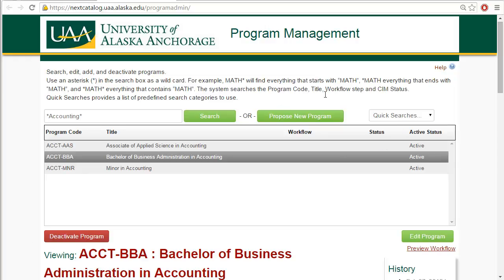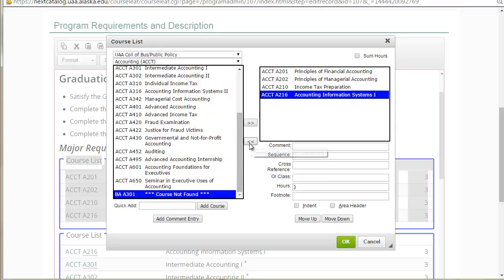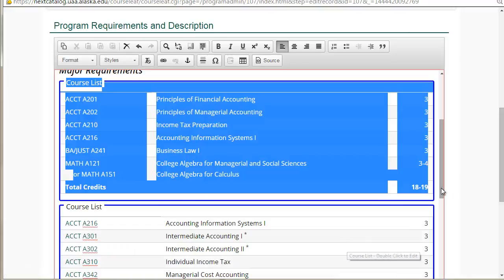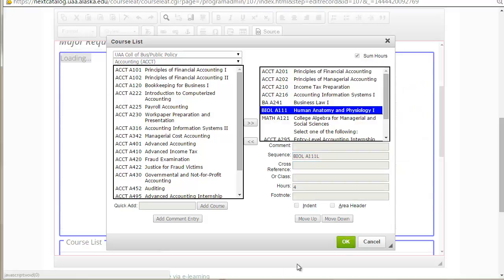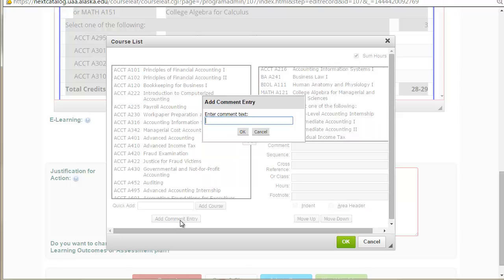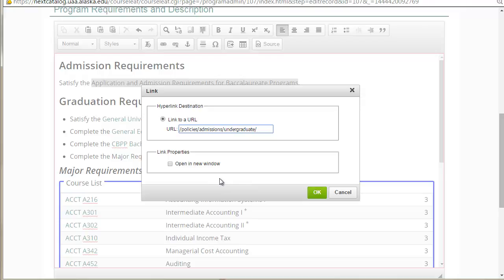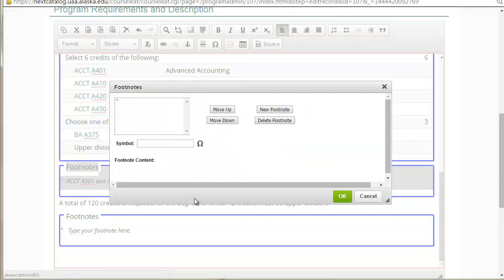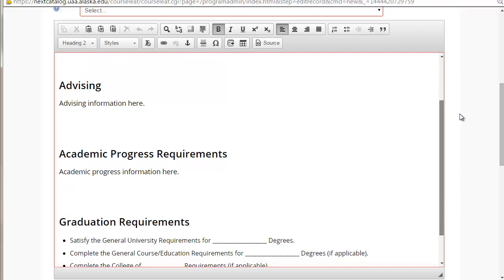UAA CIM Training: Catalog Copy & Course Lists